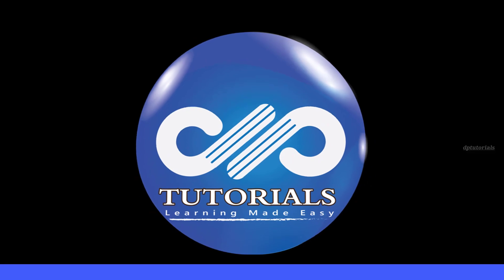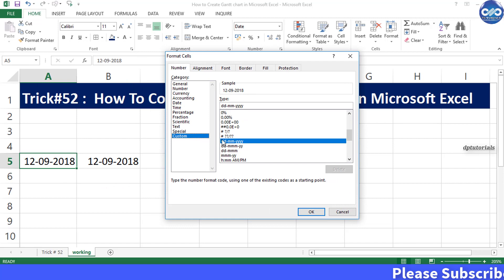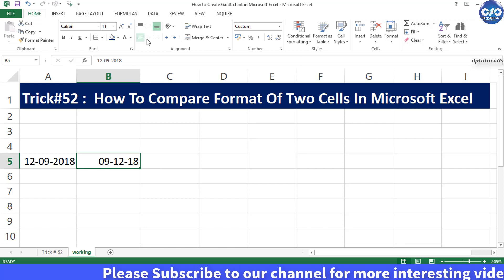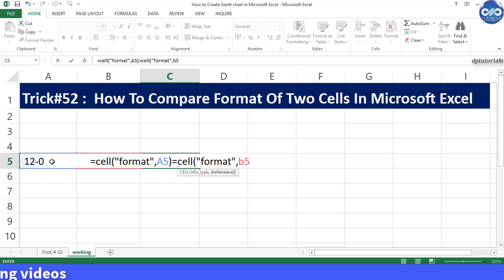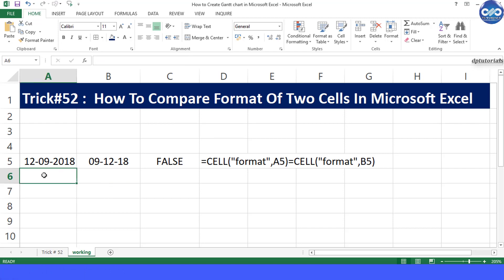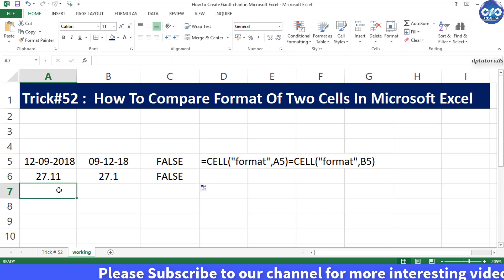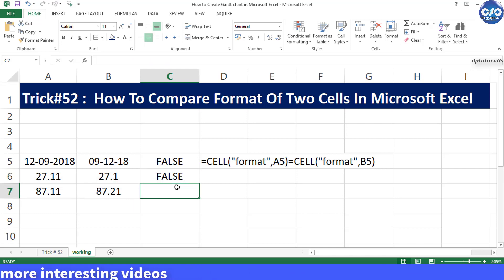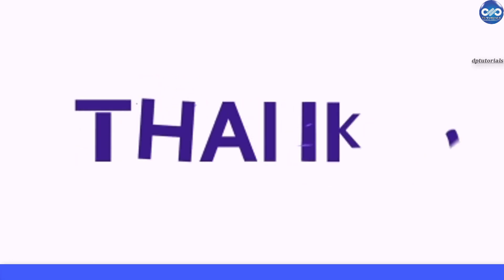How To Compare Format Of Two Cells In Microsoft Excel || Excel Tips || dptutorials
In this tutorial, let us learn how to compare the format of two cells in Excel

1st Example: In cell A5 and B5 let us put the date as 12/9/2018 i.e 12th Sep and now let us format A5 to display as 12/9/2018 and format B5 to display in a different format like 09/12/2018

that means we are keeping the format of cell A5 as dd-mm-yyyy and format of B5 as mm-dd-yy

and let us check the format in both the cells A5 and B5 same or not, using the formula as =CELL(“format”,A5)=CELL(“format”,B5) which gives the result as FALSE which is correct

2nd Example:
Now let us test with the other formats,
we have 27.11 in A6 and B6 but lets us show two decimals in A6 and only one decimal in B6, so the only difference being the decimal places.

Hence, both the cells contain the same value with different format.
Here, let us try with the same formula by dragging the cell C5 to C6, to see the result as FALSE again.

3d Example:
Now Cell A7 has value as 87.11 and cell B7 has 87.21
Though the values are different in both the cells but they are in the similar format i.e. both the Number format are showing 2 decimal places.

Here, we would like to see the result as TRUE because both the cells are of the same formats.
let us drag the formula to C7 now to see the output as TRUE.

So friends, to check the format of cells in excel, we should be using the formula called Cell

In this way, we can compare the formats of  two cells in Excel. So, friends, I hope you have enjoyed this video tutorial.